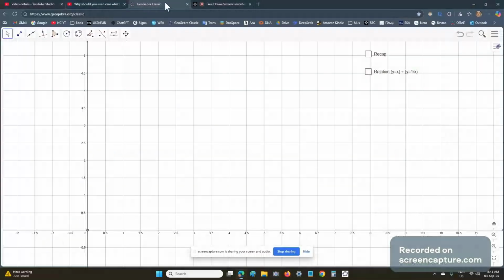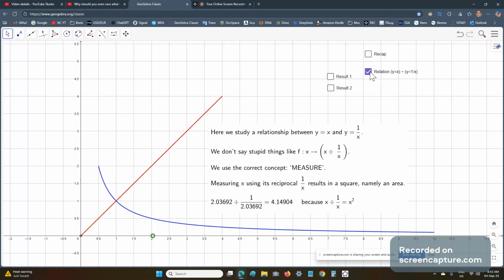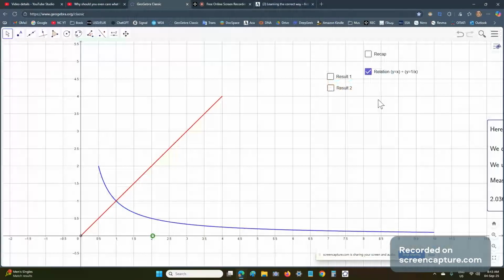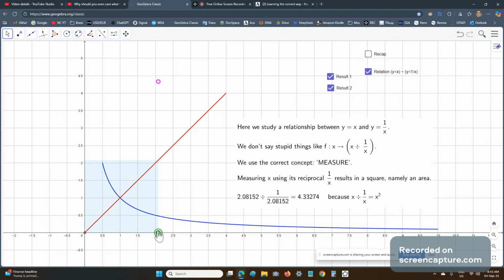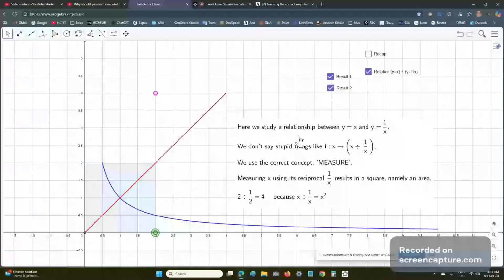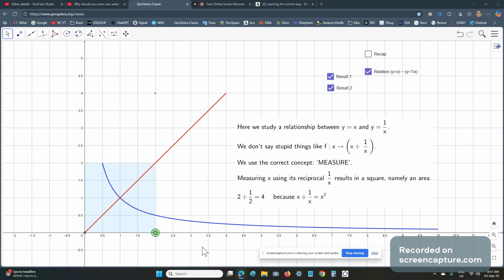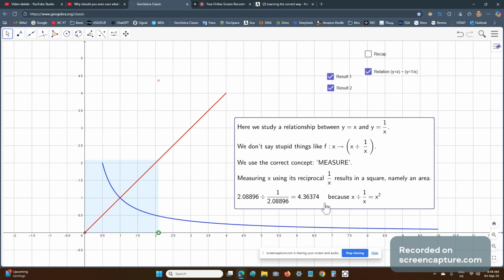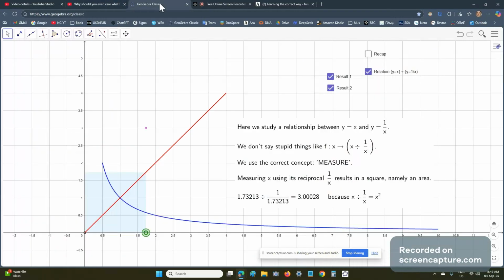Why should you even care what I think or say? Theory of functions - Sequel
In this video, I demonstrate how the Ancient Greeks would have approached these concepts—the same way I do, the genius way. There’s none of the nonsense from set theory, real numbers, or other mainstream mathematical garbage like axioms. Instead, I give you the profound knowledge your incompetent math lecturers and teachers never learned.

Here, I show you how to truly understand functions. Yes, I use placeholders (NOT “variables”), just as in algebra and the Cartesian plane—though Descartes falsely assumed every ratio of magnitudes has a measure.

I have much more to teach you about functions that has never been published but this is all I am prepared to share for now.

And make sure you watch the first video before this one—you won’t understand this without it.